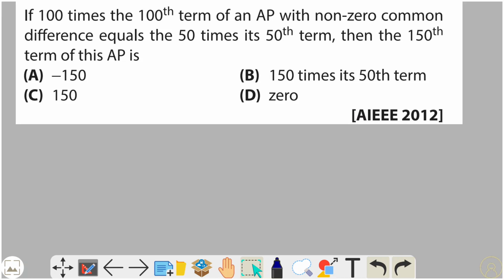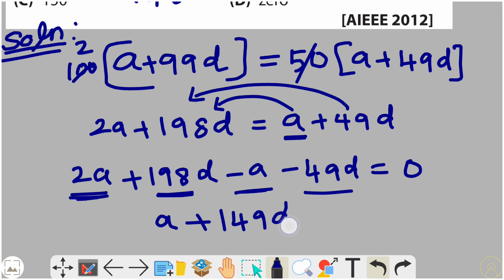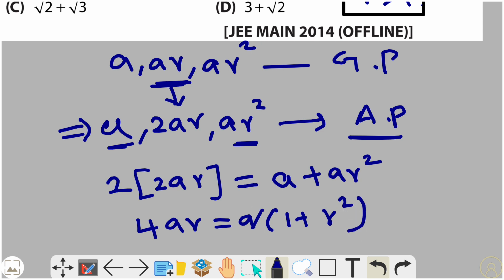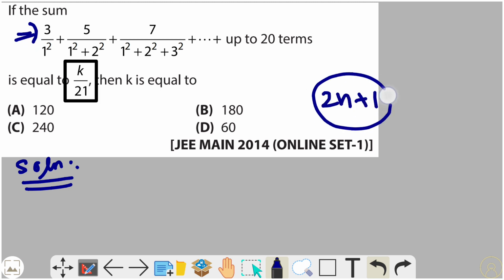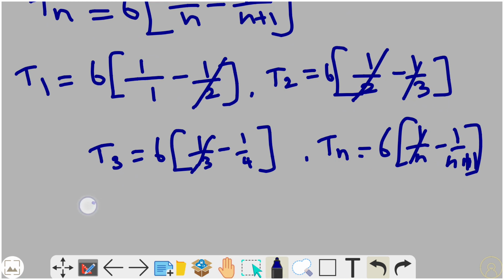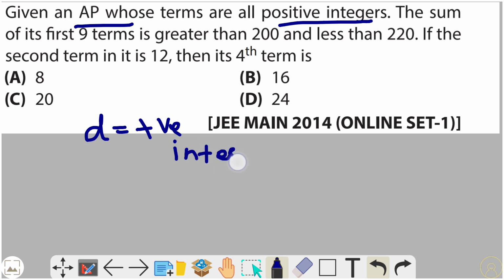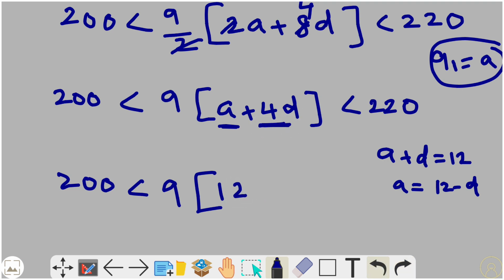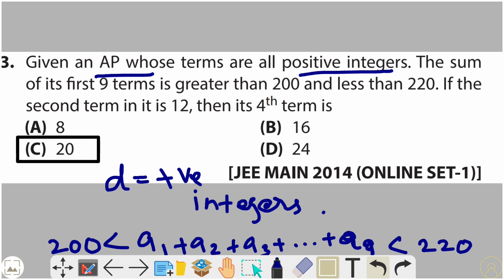JEE MAIN 2023 | LAST REVISION in SEQUENCE and SERIES | SUM Of AP and GP | Based on shift 1 and 2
LAST REVIEW

WHAT IS IN THE SEQUENCE AND SERIES CHAPTER?

HOW TO CANDLE THIS SEQUENCE AND SERIES IN JEE MAIN 2023

jee main 2023 revision

STRATEGY FOR JEE MAIN 2023